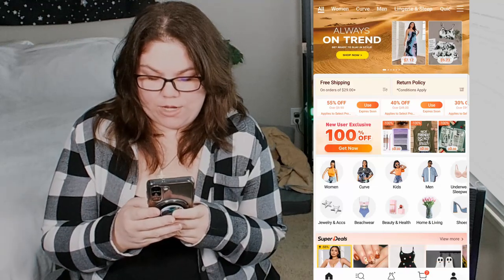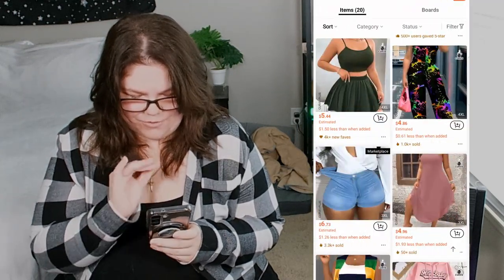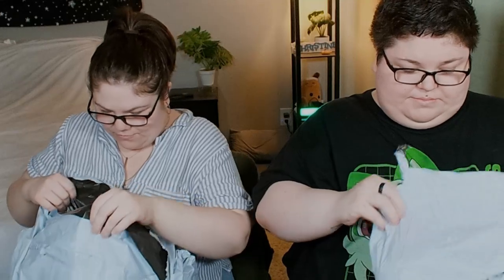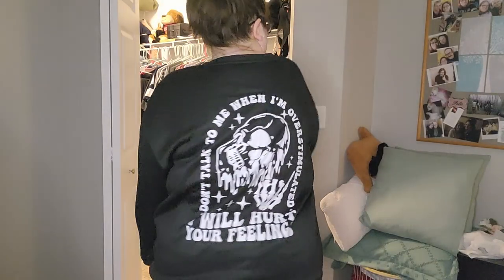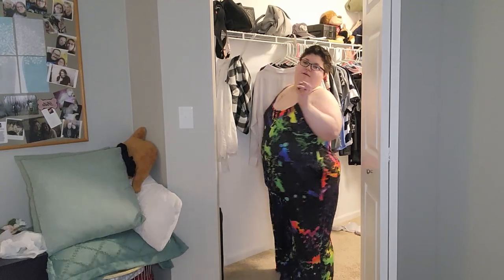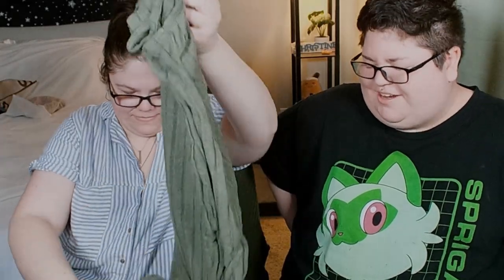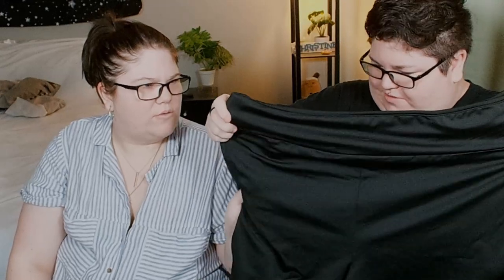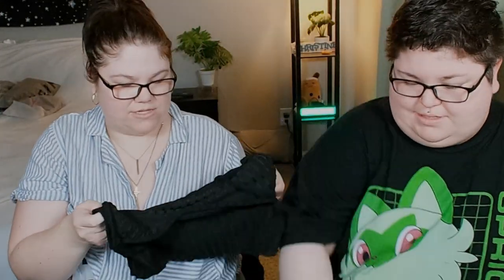Shein Haul/Try on [with Kat]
We decided to buy each other clothes from a list of things we wanted. I wanted to make an interesting video, hopefully, without creating too much waste. Obviously the packaging is waste, not the bags the clothing came in though as my dad reuses those. However, I wanted to make sure the clothes we got we would actually use and like. That being said, we wear our clothes till they wear out. We got rid of A LOT of old unwearable clothes before we moved last year and haven't bought much new things. All these clothes will be worn until they fall apart and are not fixable. End of an explanation I did not need to give but did anyway.

OTHER SOCIALS AND IMPORTAINT LINKS
Kat's Channel: @Stoneykitty94